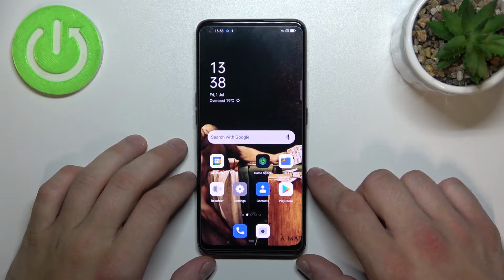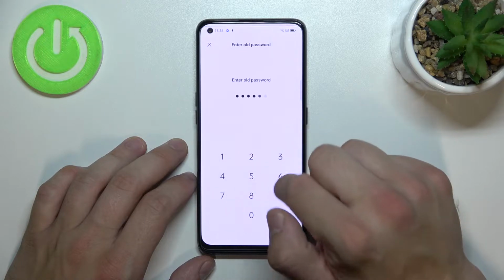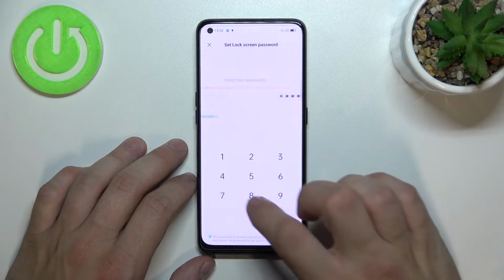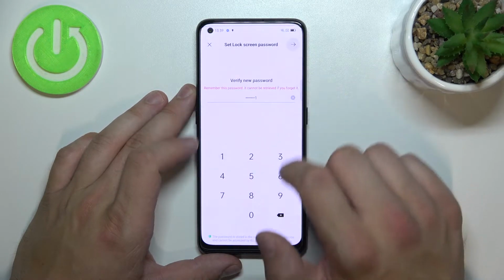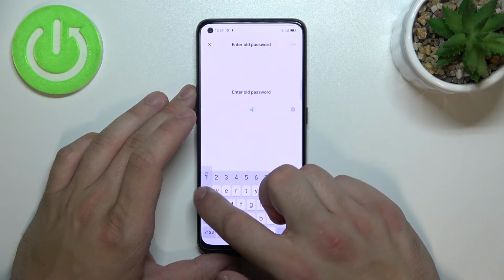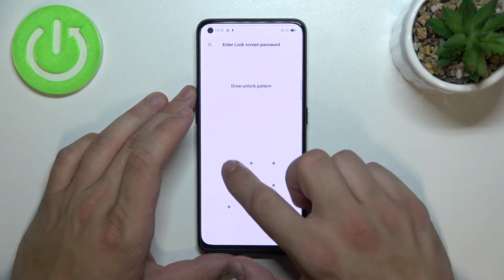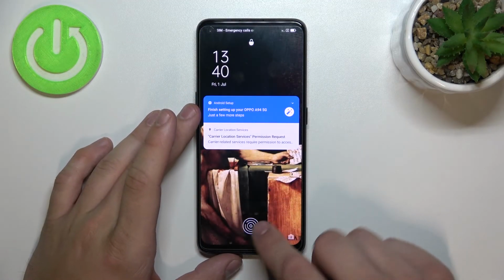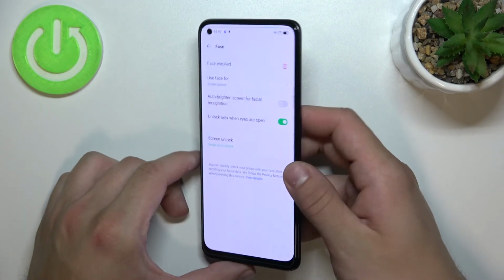How to Choose Unlock Method in Oppo A94 - Check All Possible Unlock Methods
If you are looking for a short tutorial video which will show you all of the available unlock methods, then you are in a perfect place. Let’s find out unlocking types which you can choose on your Oppo A94 smartphone, so don’t wait and watch this short instruction video.